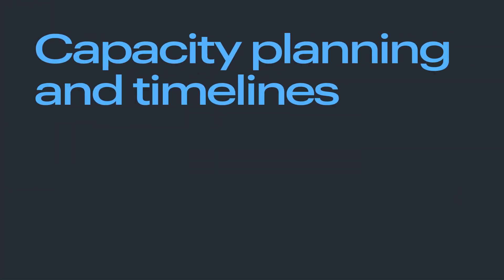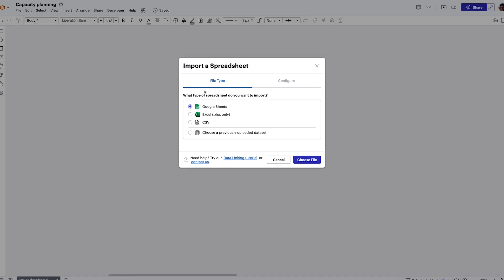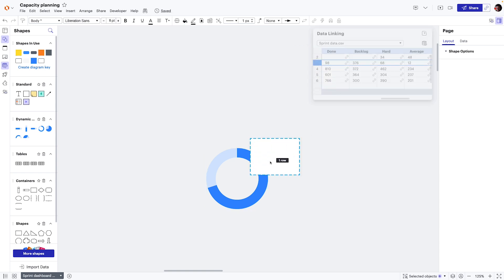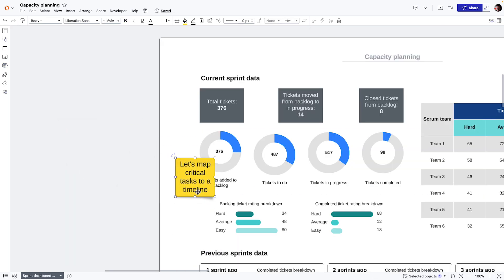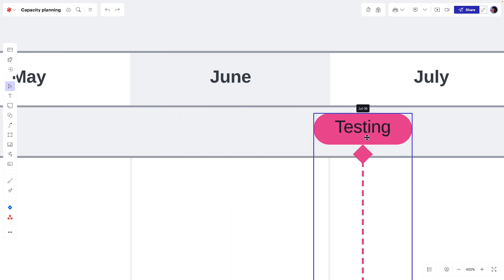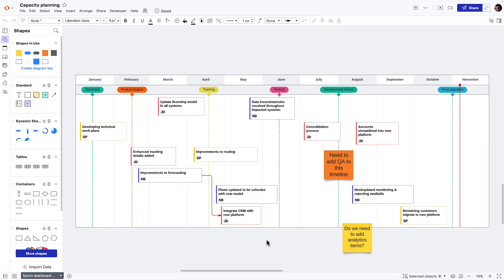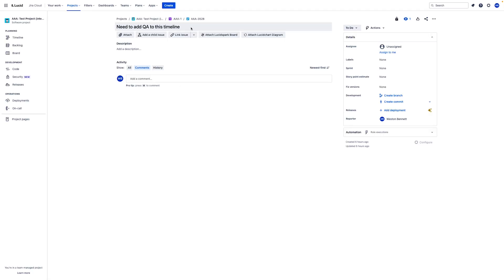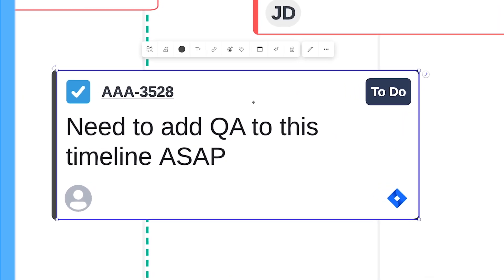Project Management | Capacity planning & timelines | How Lucid uses Lucid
📊 Dynamic Capacity Planning and Project Timelines

While tools like Jira and Asana are great for tracking work , they lack the visual reporting needed for critical resourcing and timing decisions. That's why we use Lucid for capacity planning and creating timelines. We create intelligent, dynamic dashboards to visualize team capacity by linking task management data (like a CSV file) to shapes like progress bars or graphs. We use timelines to visualize milestones and dependencies. With a two-way sync to tools like Jira, Smartsheet, or Asana, we can proactively identify risks, adjust plans, and keep stakeholders informed with real-time data.

0:00 The limits of standard tracking tools
0:16 Using Lucid for capacity planning
0:23 Creating intelligent dashboards to visualize capacity
0:51 Planning work with timelines
1:05 Syncing timelines with task management tools
1:19 The power of visual project plans